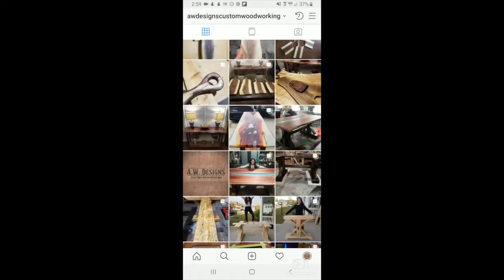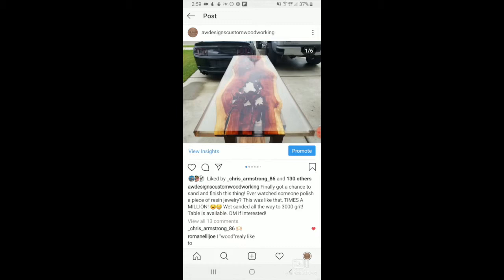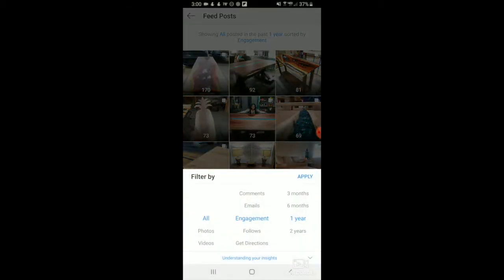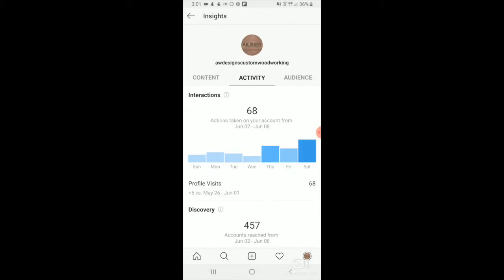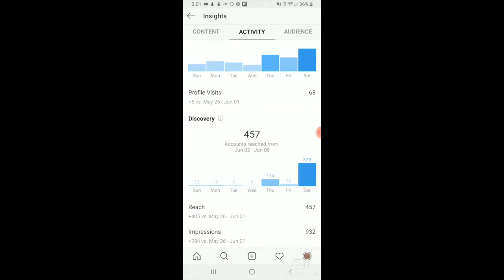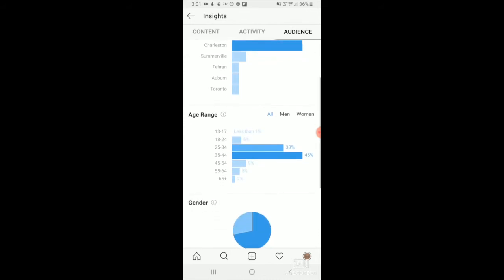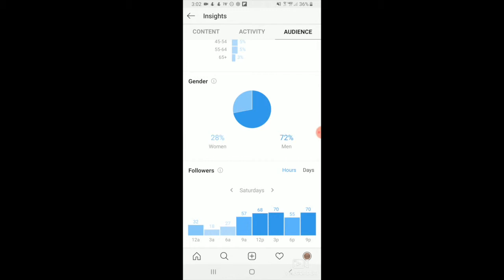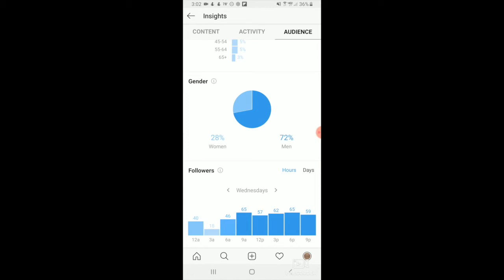Roadmap to Instagram Insights Analytics for your Instagram Business Profile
If your running a business account on Instagram, there's a pretty good chance you've taken a look at the "insights" available for your posts (Likes, Comments, DM's, Bookmarks, Profile Visits and Reach) - BUT wait... there is so much more!

In this video, I'll show you where to find other data that Instagram is tracking for you, including your most engaging posts, what times of day and what days your followers are most active and how much better or worse your reach is doing this week in comparison to last.